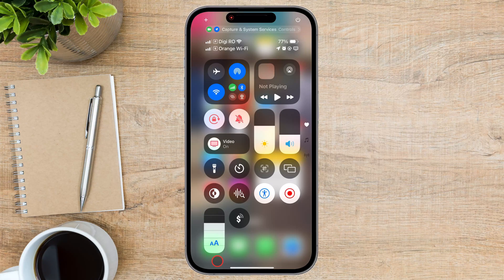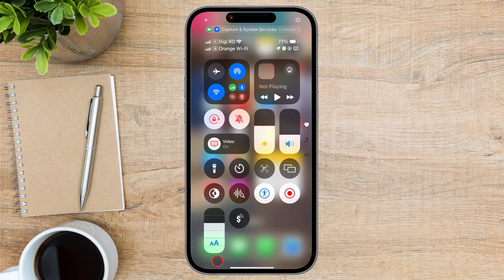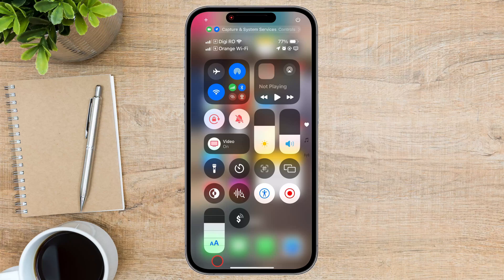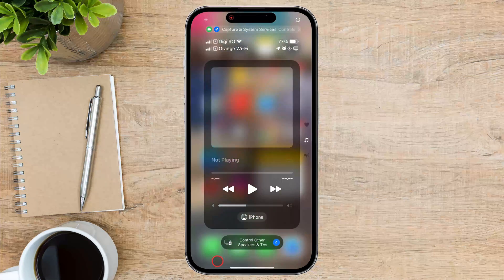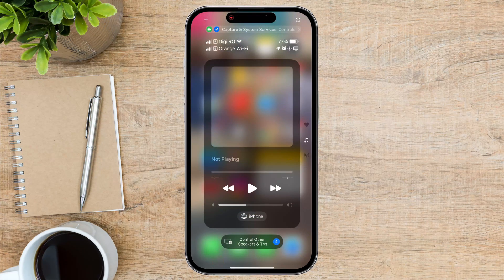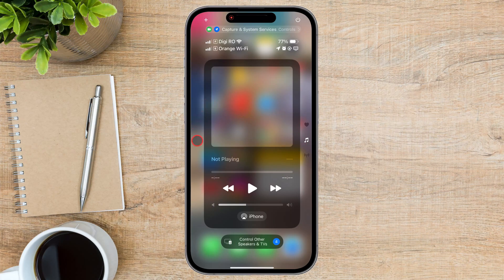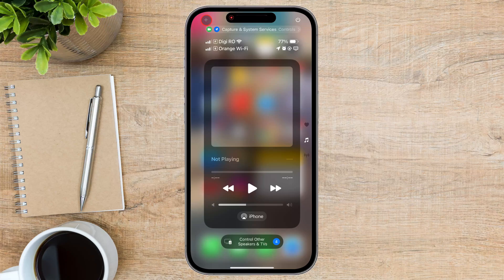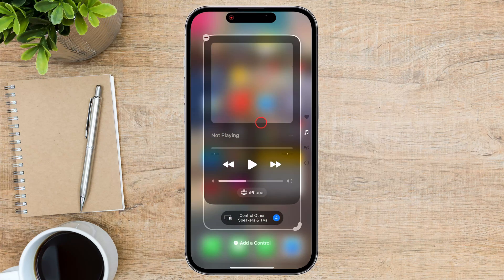How To Resize Music Player From Control Center on iPhone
Discover how to resize the music player widget in the Control Center on your iPhone. Follow these steps to customize your music playback experience on iOS.